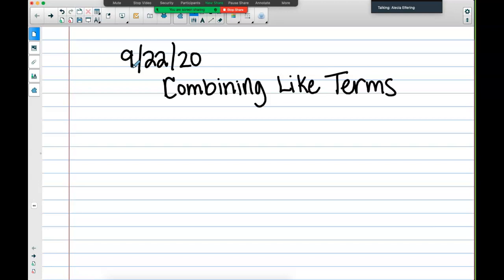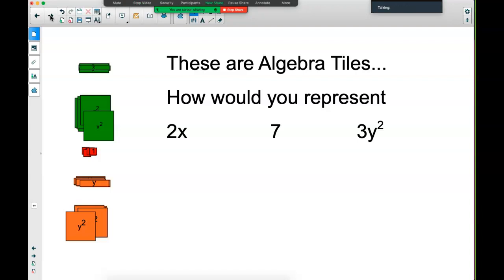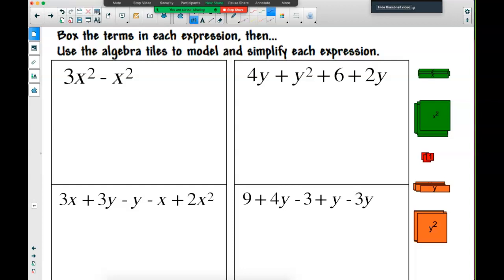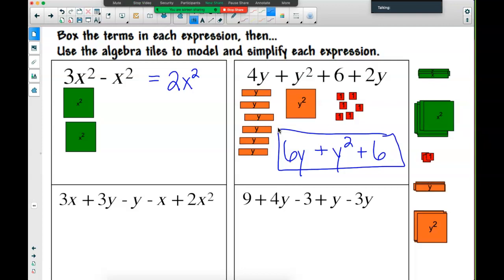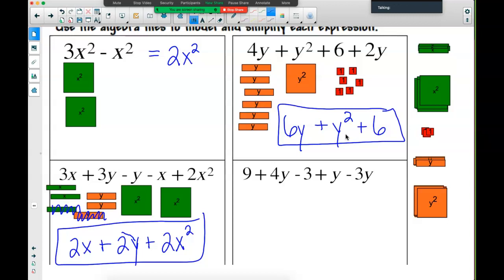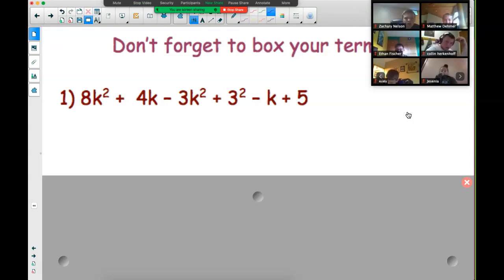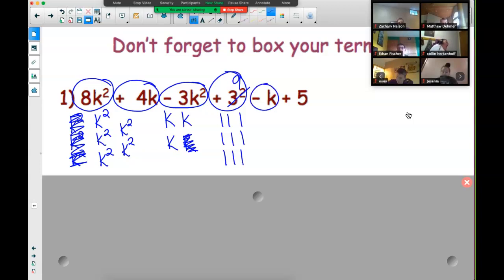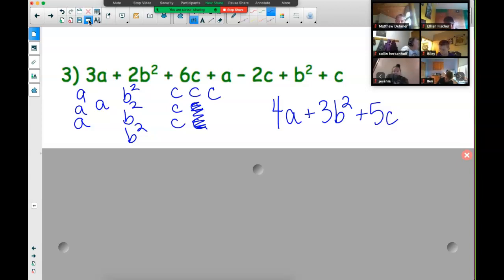Combining Like Terms